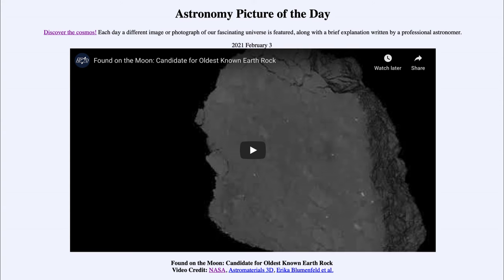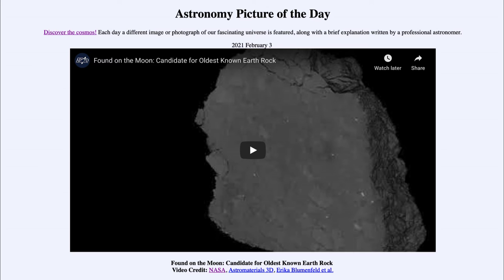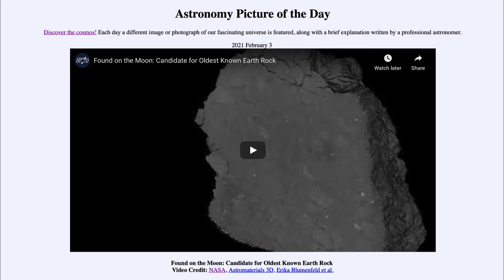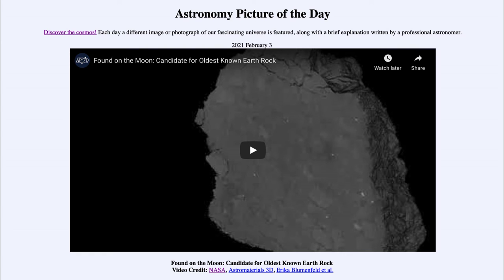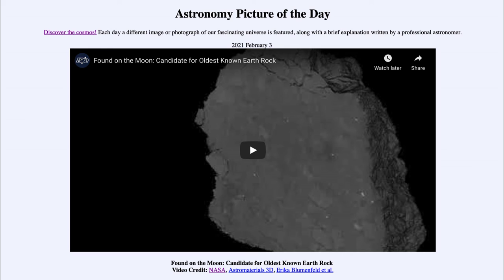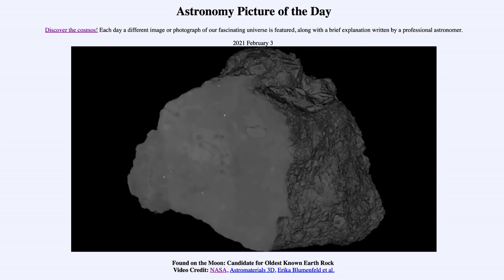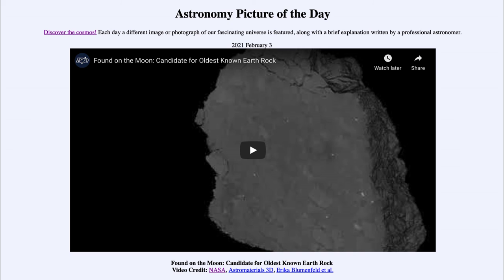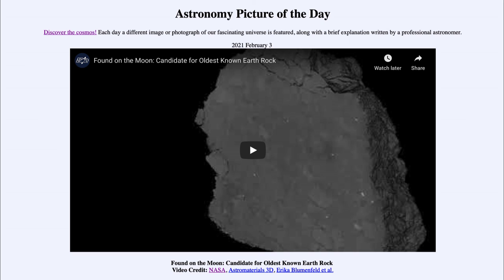2021 February 03 - Found on the Moon: Candidate for Oldest Known Earth Rock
In today's image, we see an image of rock number 14321 collected by the Apollo 14 mission to our Moon which was collected nearly 50 years ago. A art of this rock has properties similar to Earth rocks and was likely blasted from Earth 4 billion years ago in a massive impact and reached our Moon to be collected and analyzed. It is found to be older than any rock still in existence on Earth.